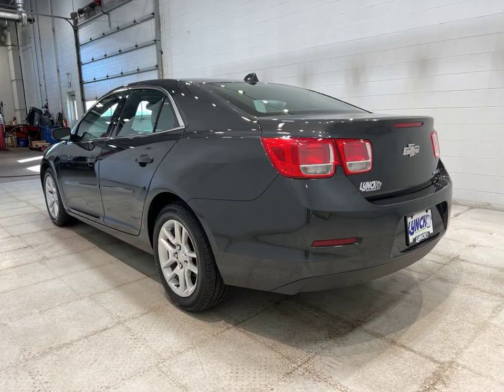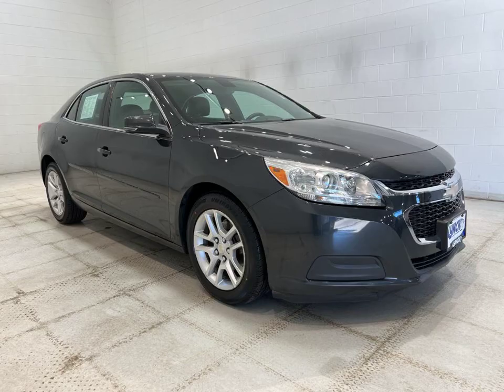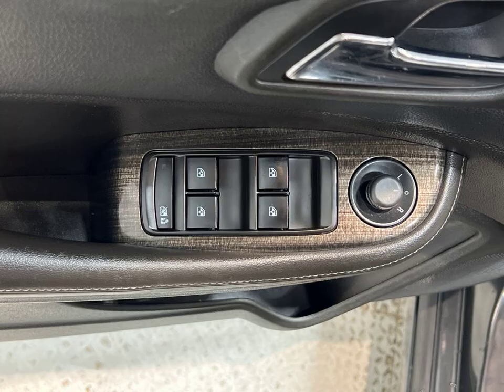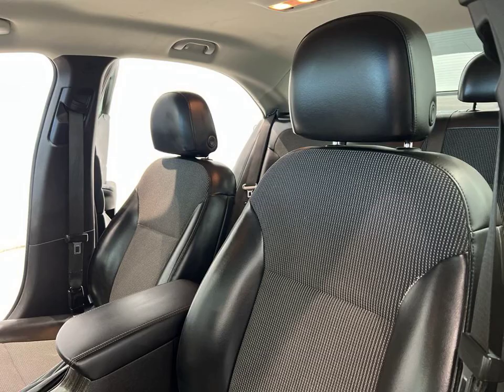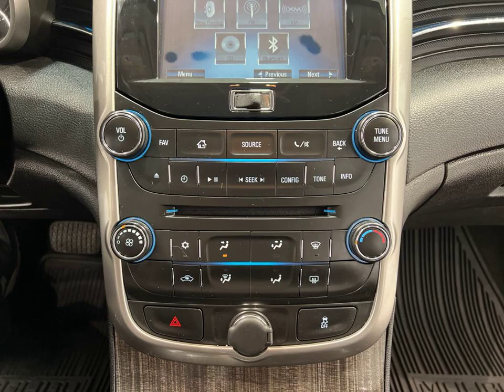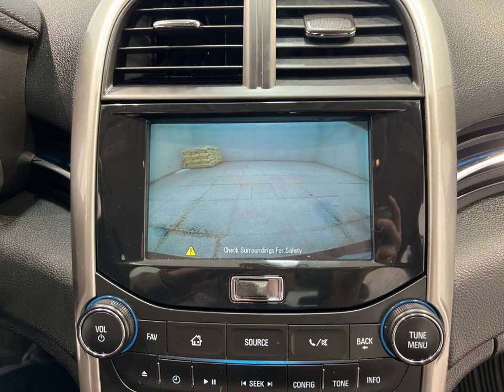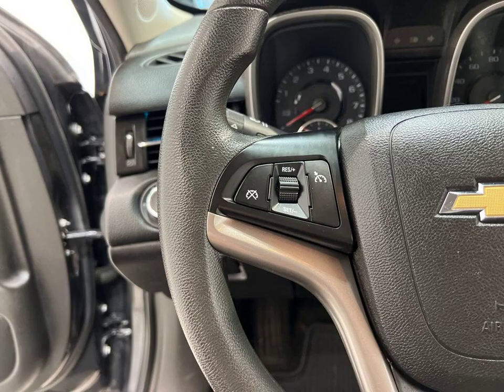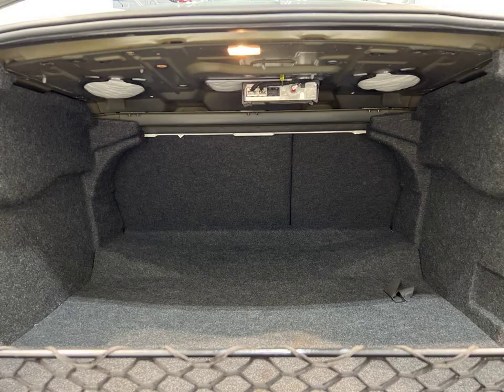2014 Chevrolet Malibu LT | Stock Number: MP3084A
Welcome to Lynch Chevrolet of Mukwonago, where we have a stunning 2014 Chevrolet Malibu LT in Ashen Gray Metallic waiting for you. This vehicle is packed with features that will make your driving experience truly exceptional.

With its sleek design and powerful performance, this Malibu is sure to turn heads wherever you go. Equipped with an aux input, you can easily connect your favorite devices and enjoy your favorite music on the go. Plus, the rear view camera provides added safety and convenience when parking or reversing.

Located in Mukwonago, WI, our dealership is ready to help you drive away in this incredible Chevrolet Malibu LT. Don't miss out on this opportunity to own a vehicle that combines style, technology, and reliability. Visit us today and experience the thrill of driving this exceptional car.

VIN: 1G11C5SL6EF131513
Stock Number: MP3084A